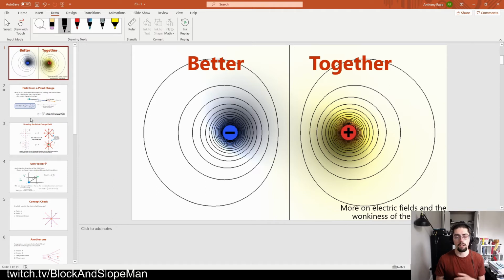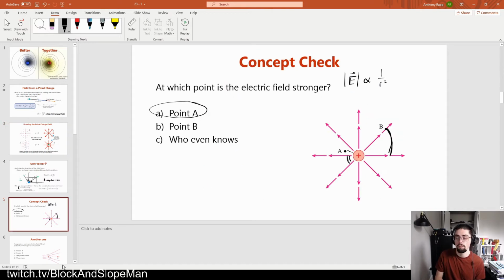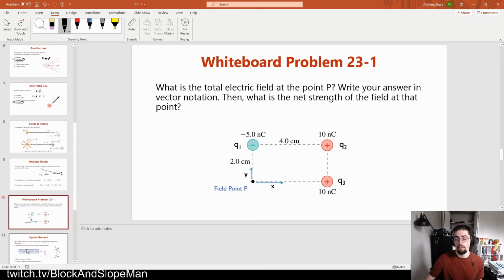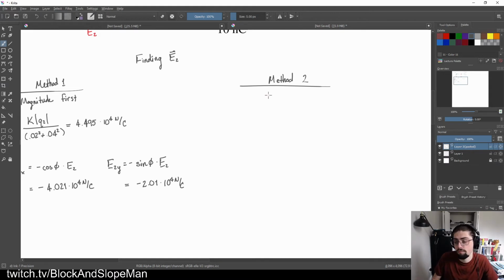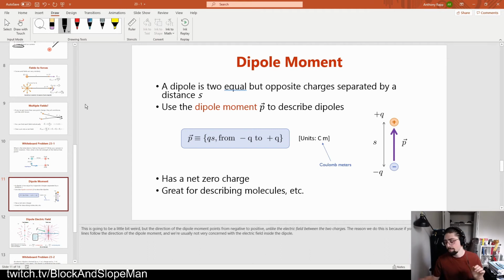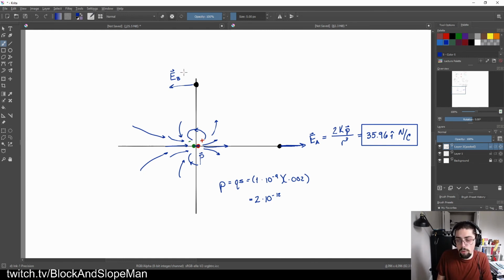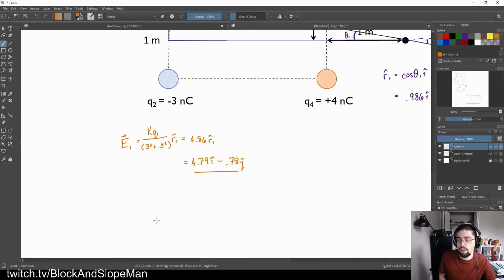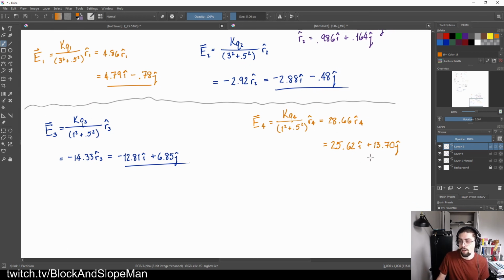23-1 AR Lecture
Anthony's version of the 23-1 lecture, again discussing electric fields and how the electric field of multiple charges can be described